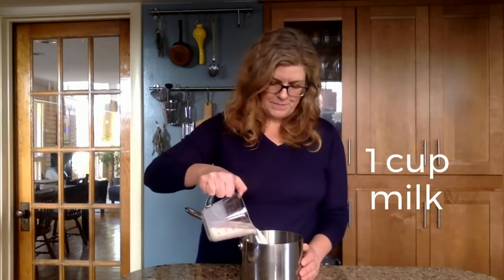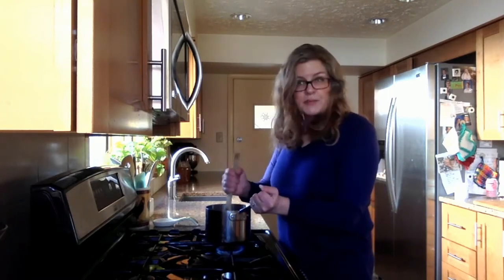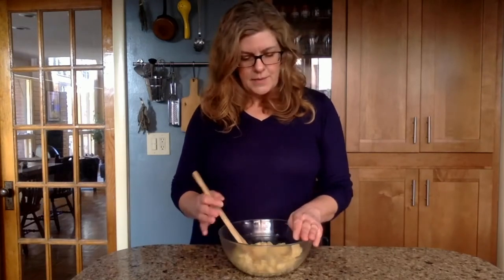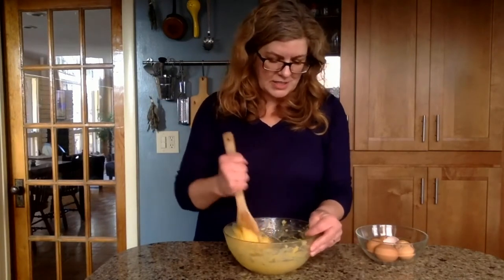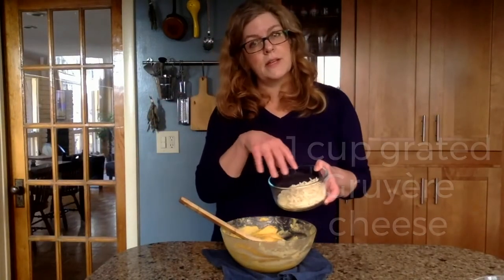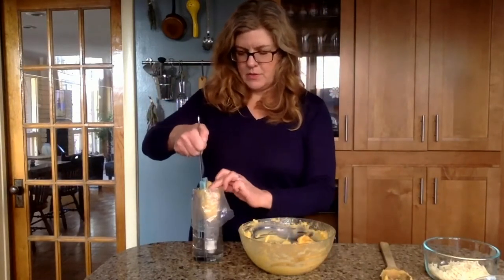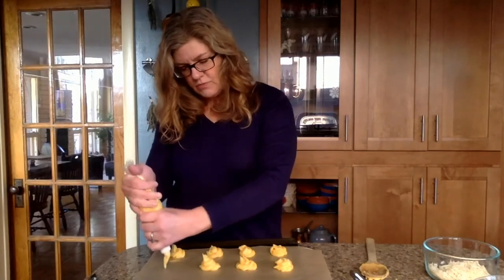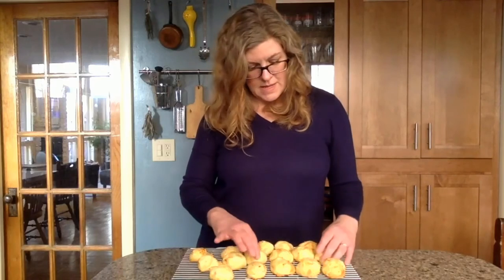How to Make Gougeres (Savory Choux Pastries)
Learn to make choux pastry – in this case in a classic savory preparation called "gougères"! These light, cheesy, crisp puffs are a perfect addition to an aperitif, as a side to soups and salads, stuffed and served as an appetizer, or simply gobbled up on their own. Learn to make these and other classic French pastries on a cooking vacation or one-day cooking class in France with The International Kitchen, the leading provider of culinary vacations and foodie tours since 1994.